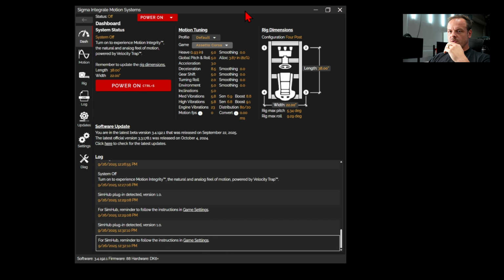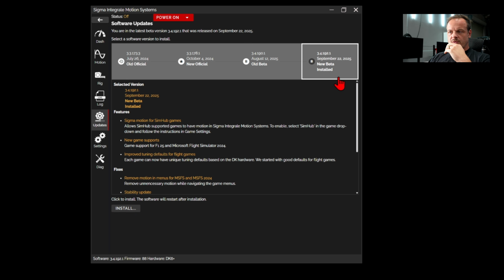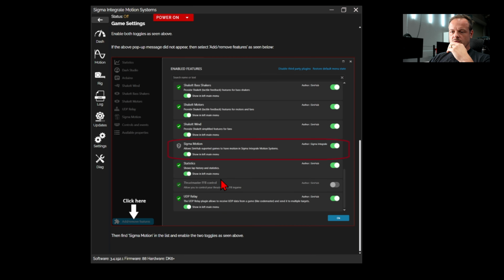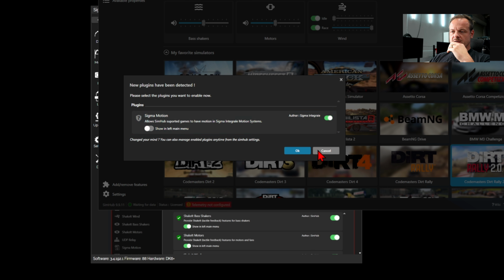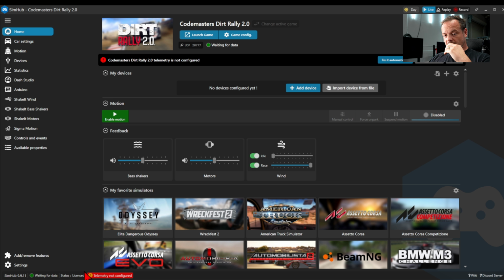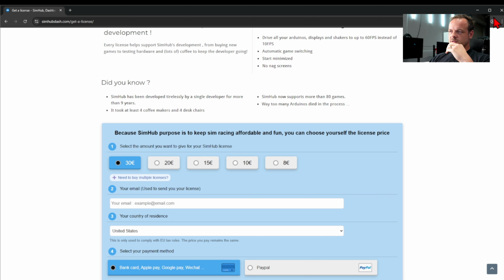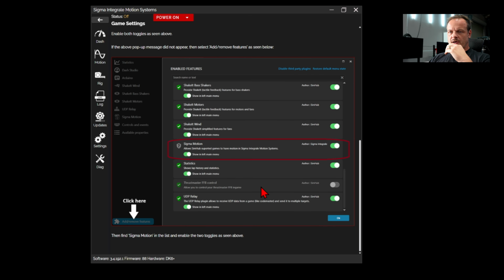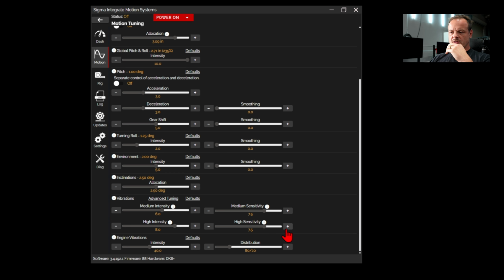Sigma Support | SimHub Plug In Installation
Brief Video of how to install the Sigma SimHub plugin.

1) Make sure to have the latest version of Sigma software with SimHub support.
2) Download the latest version of SimHub.
3) Ensure that you have the full SimHub license.